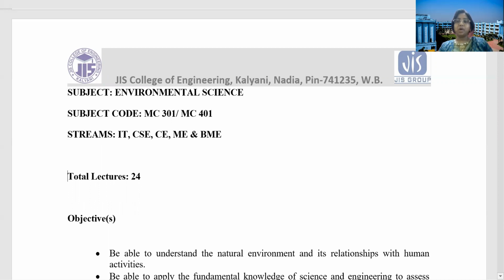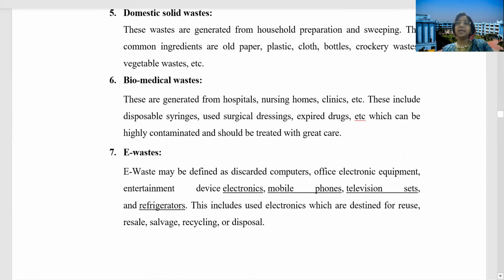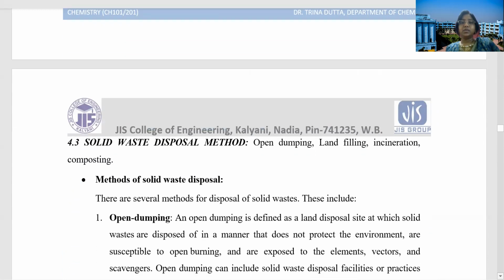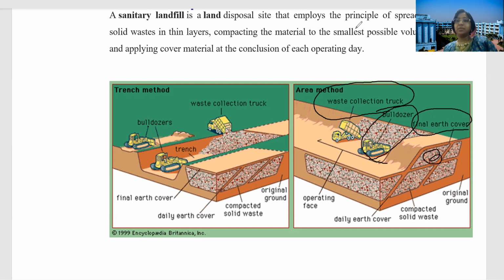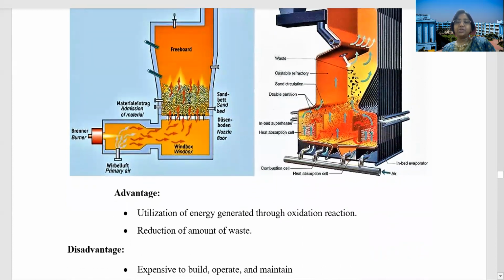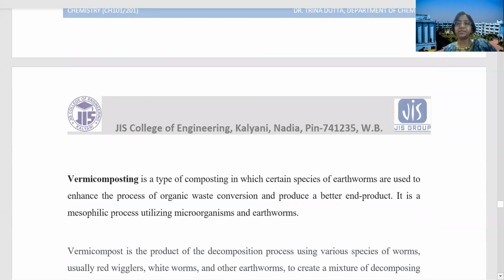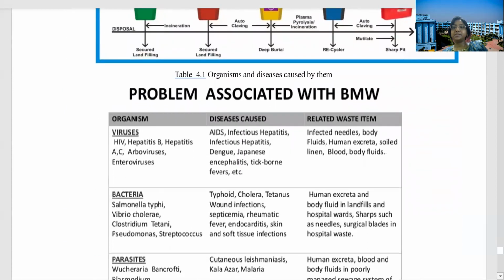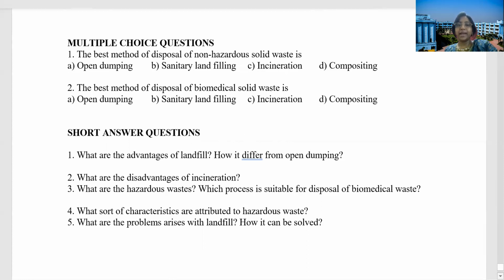Solid waste disposal method and waste management